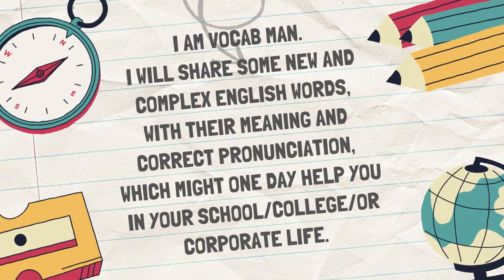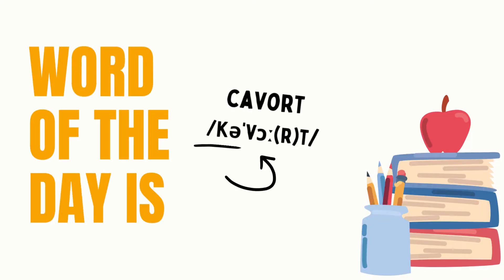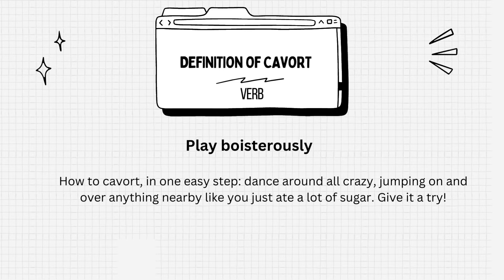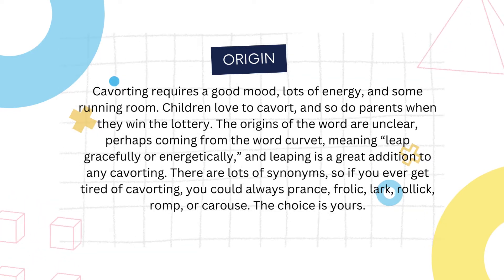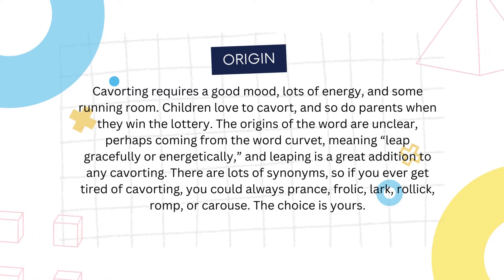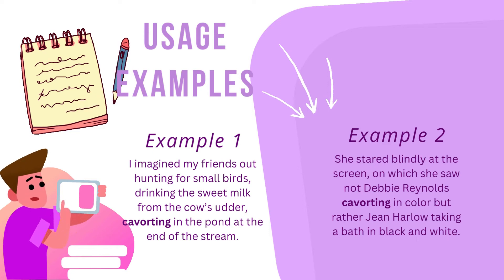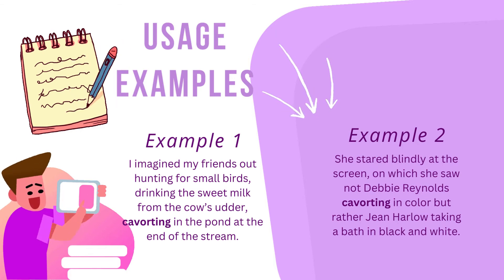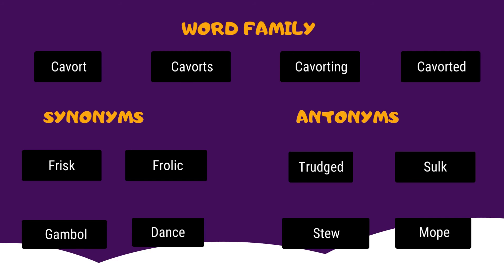Improve Your English Vocabulary In Less Than 2 Minutes! Day 209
Check out this link for the perfect Home Décor and Help us Support our Small Business

Mesh Desk Organizer
Educational Globe
Stars Led Diwali Lights Curtain
8 Modes Curtain Lights
Tree Glass Mosaic Tealight Candle Holder for Diwali
Handmade Wooden Candle Holder

Halloween Decorations, Floating Candles
Artificial Pumpkins Home Decoration Set
Happy Halloween Wooden Signs
Welcome Sign Decoration
Thanksgiving Decor
Handmade Wall Art